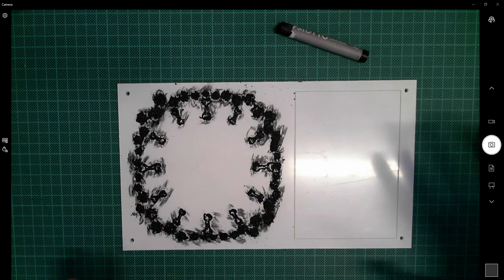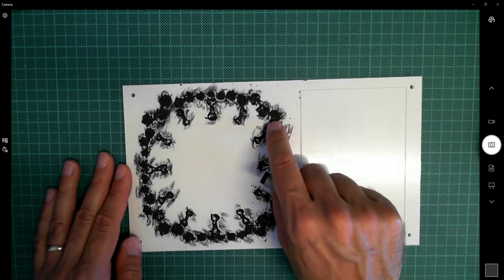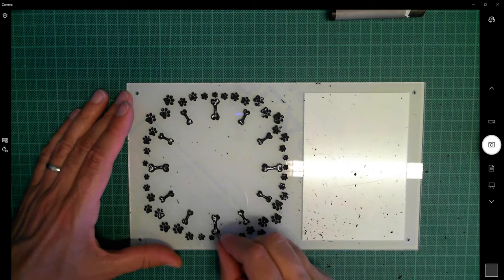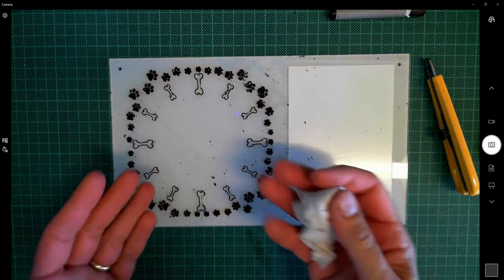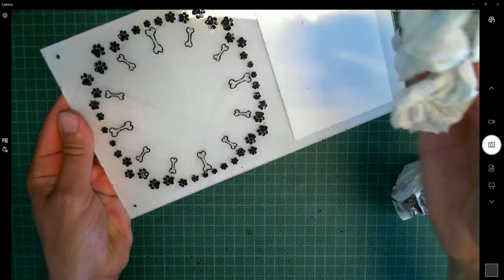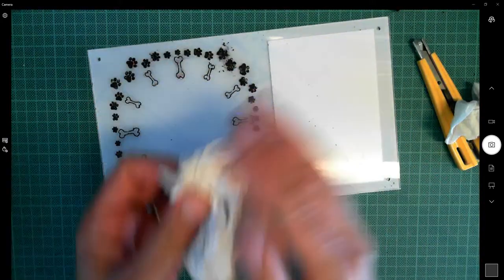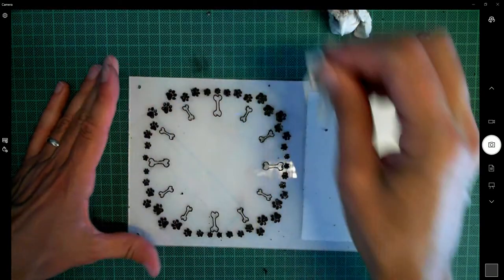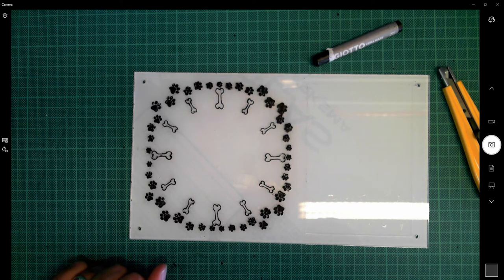Photo Frame Clock Tutorial H